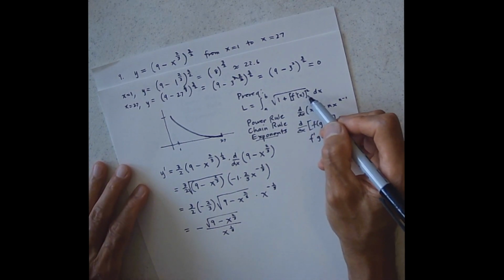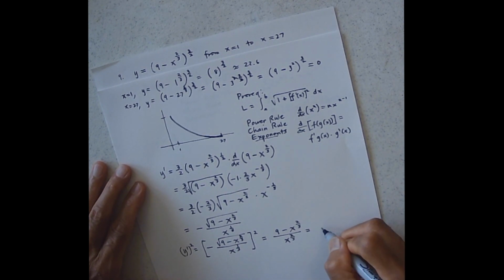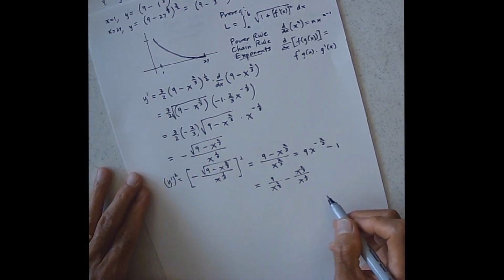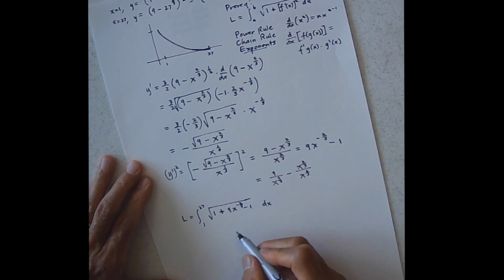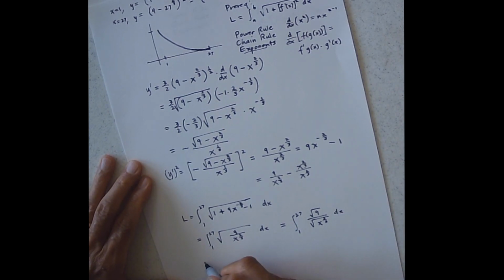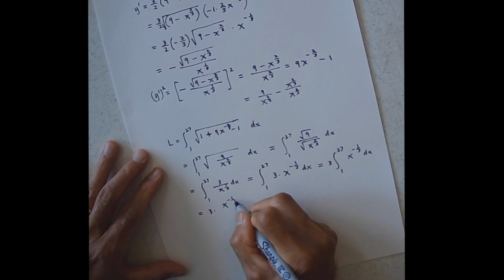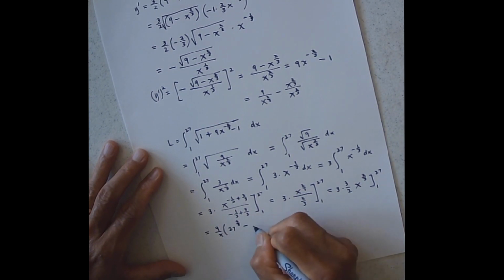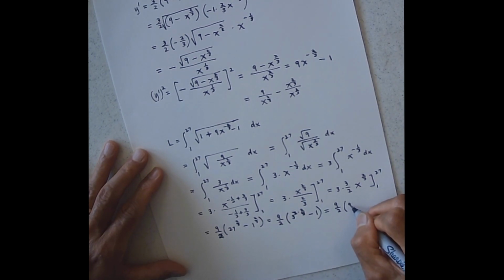Exam review 1 Part